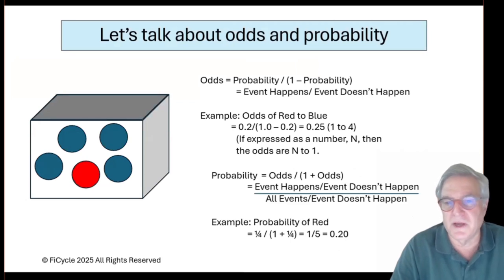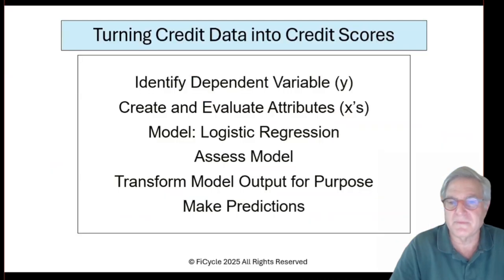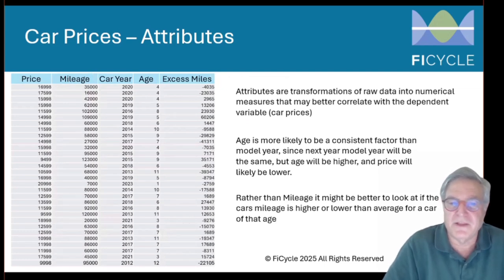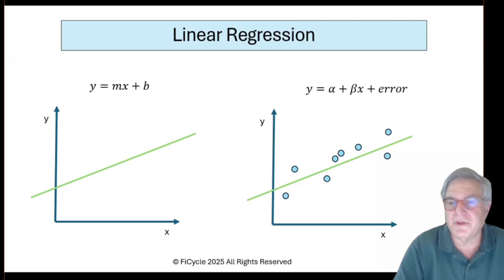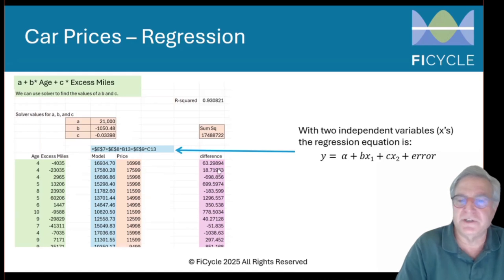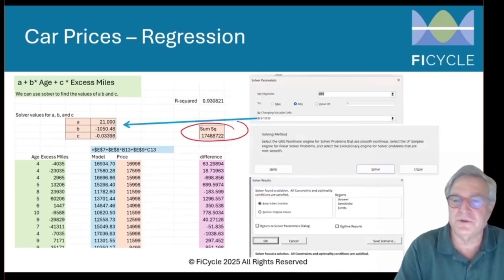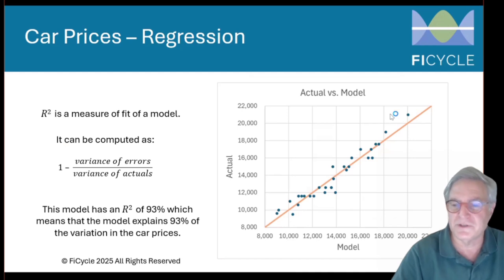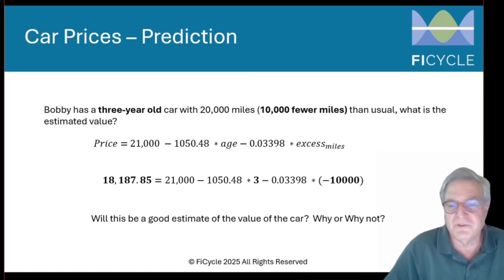Am I My Credit Score? | Part 2: A Car Price Example